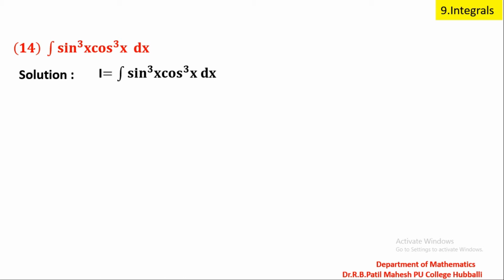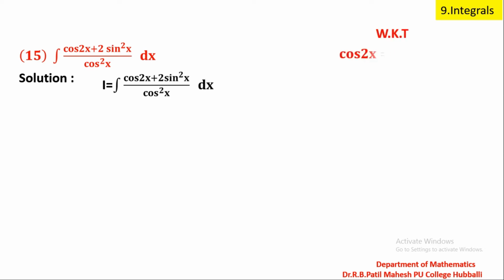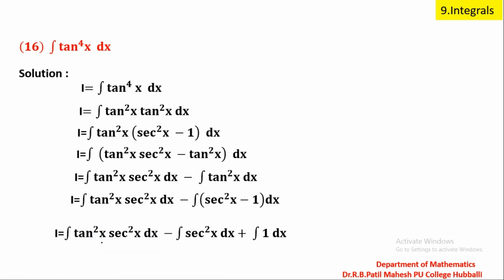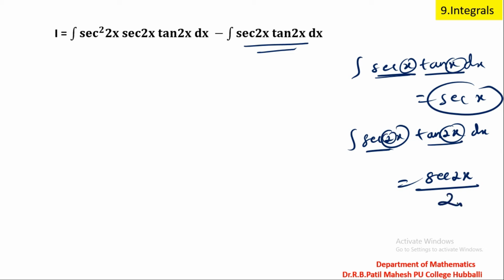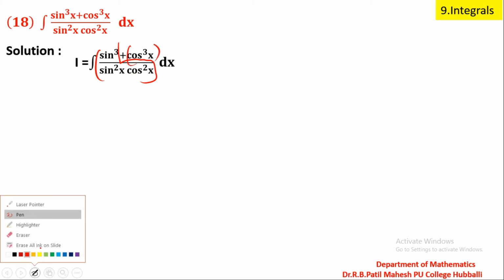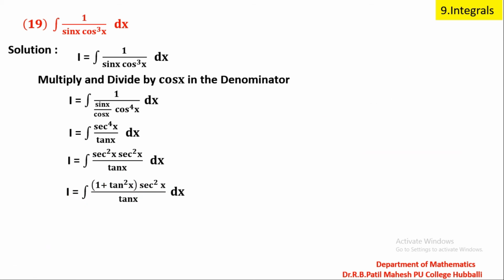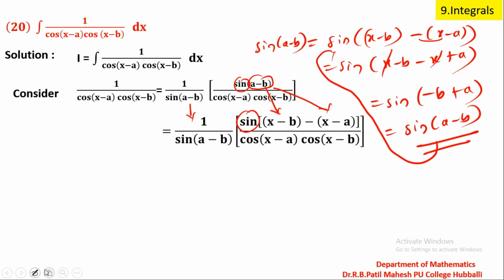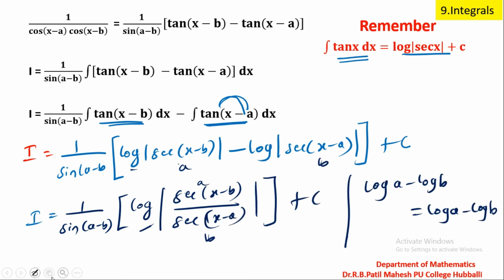Integration lecture 03